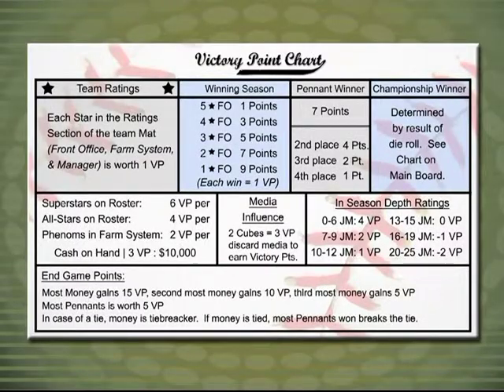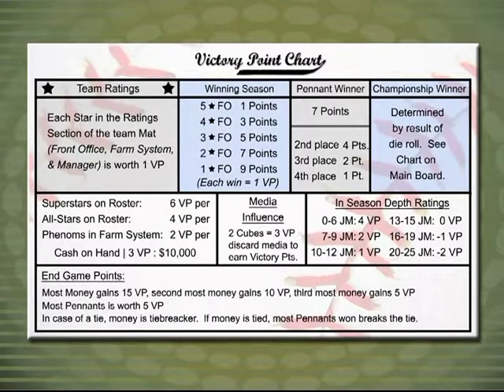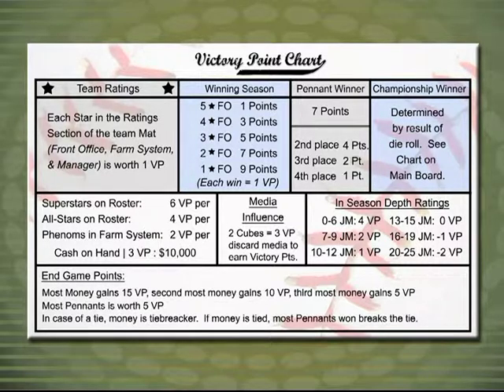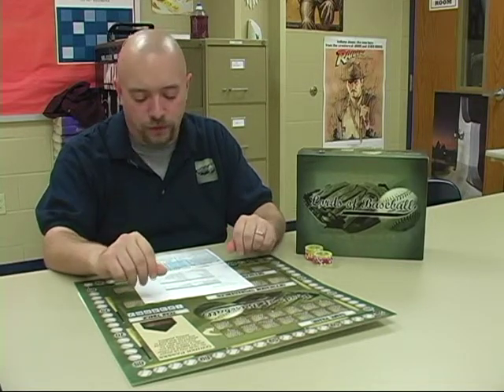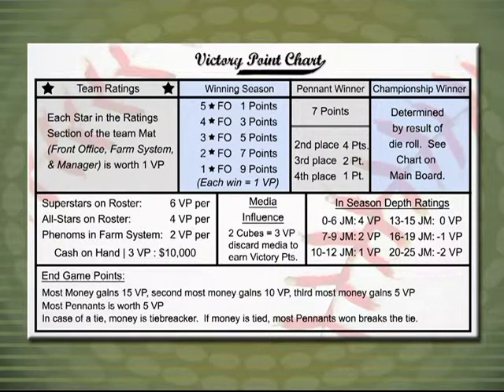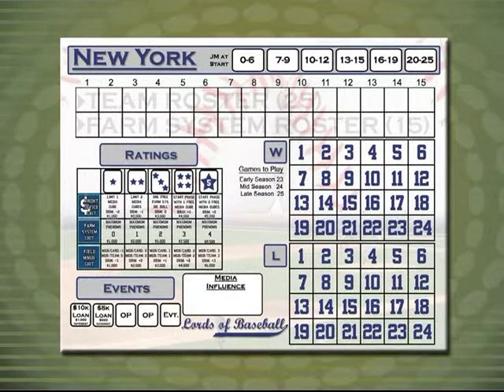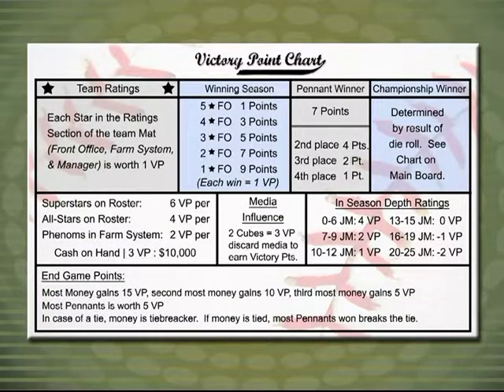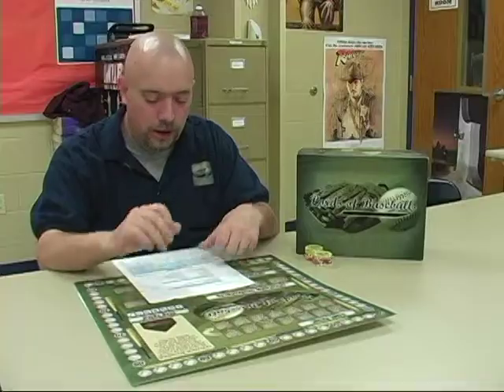Lords of Baseball Training - Victory Points